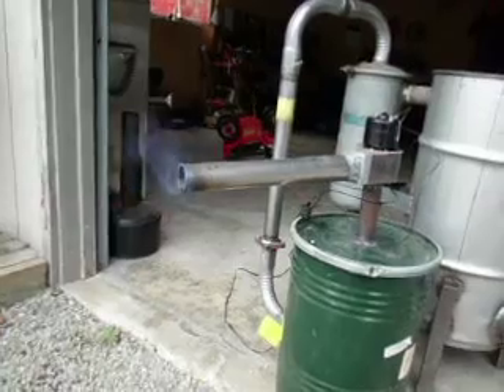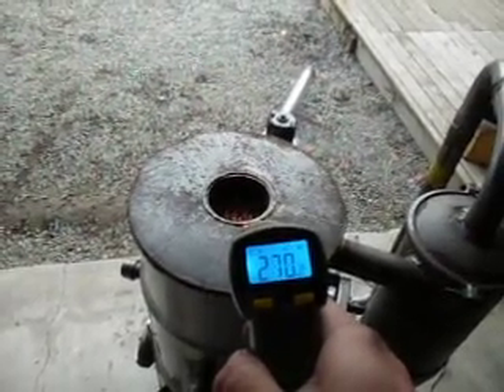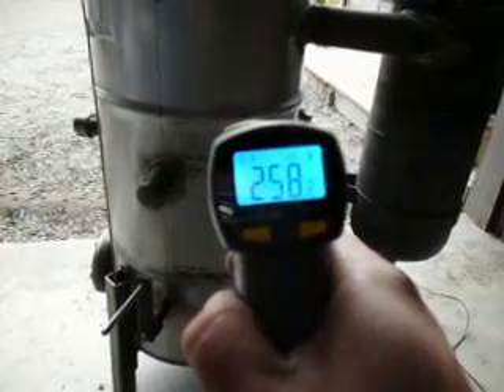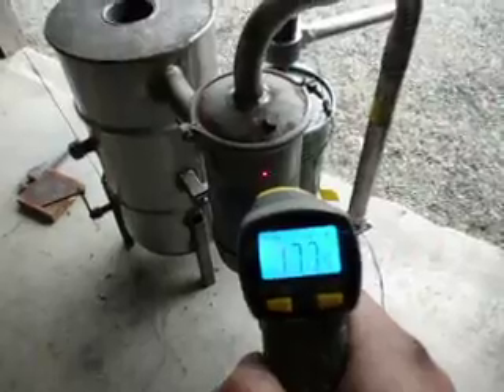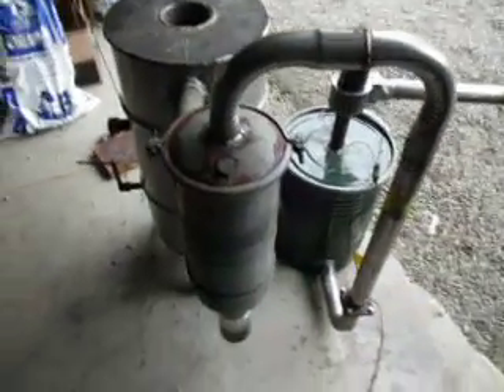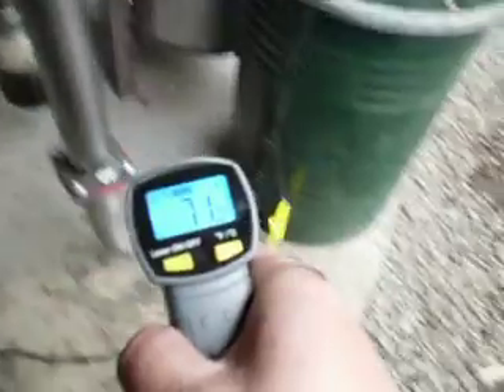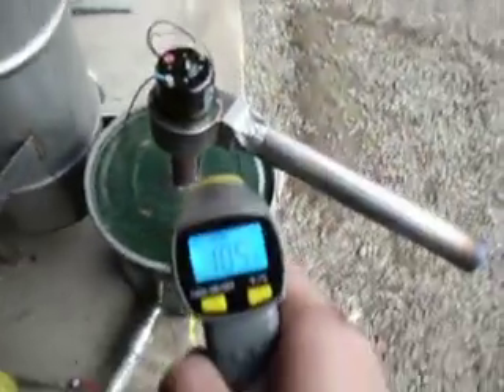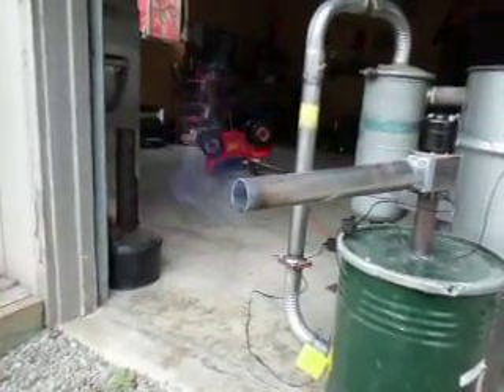gasifier progress update # 6 temp readings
temp readings after an hour of running